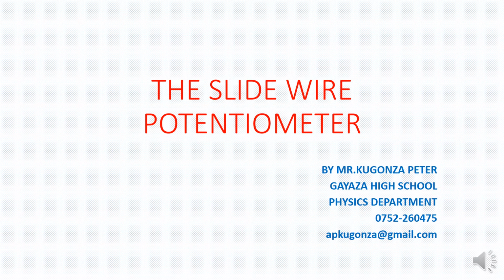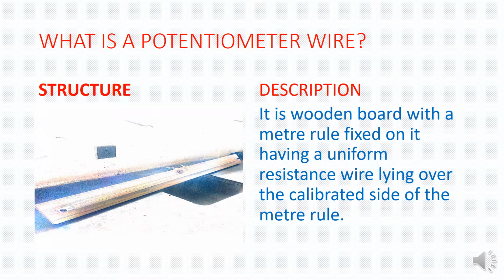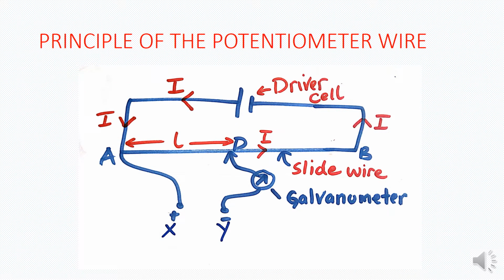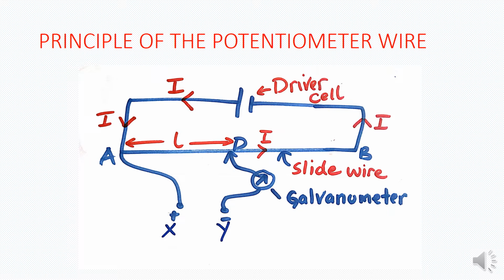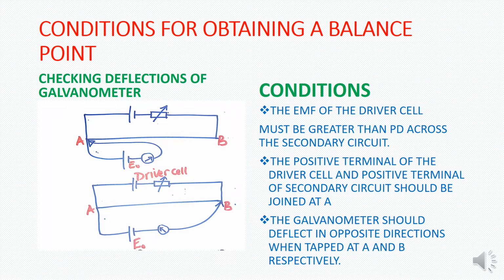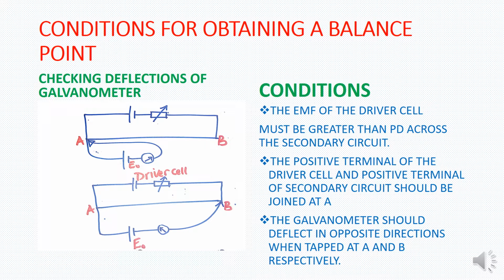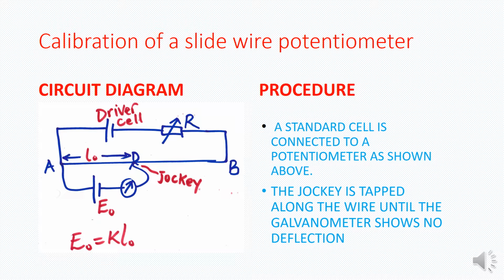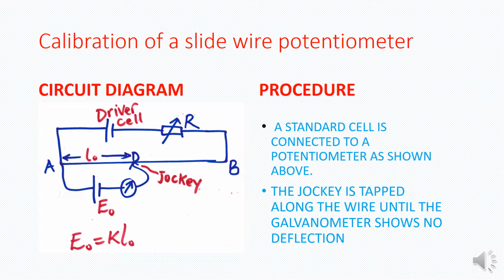THE PRINCIPLE POTENTIOMETER WIRE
How a potentiometer wire works.